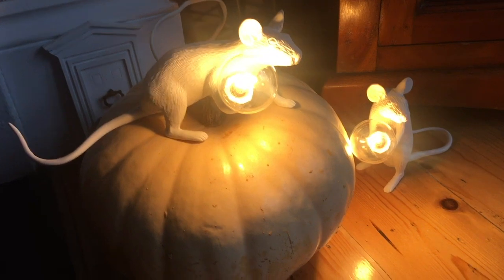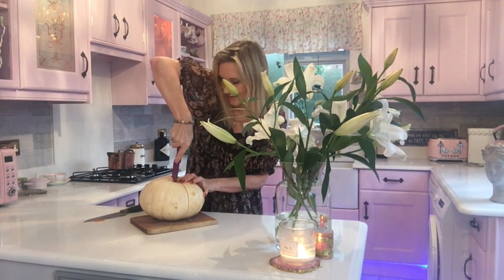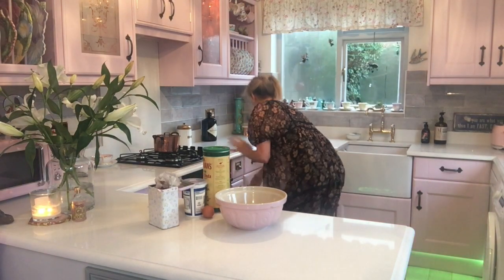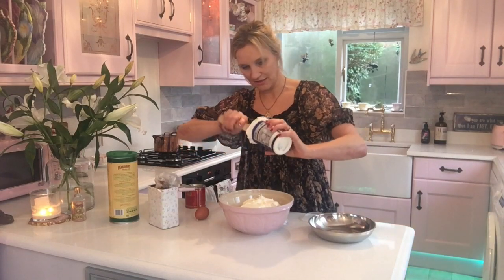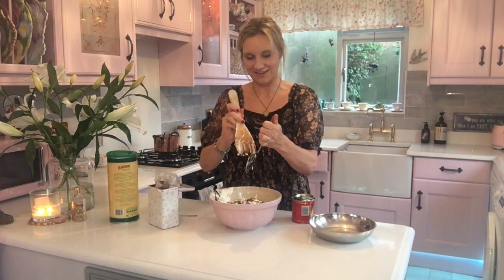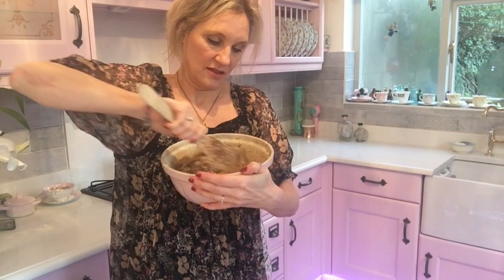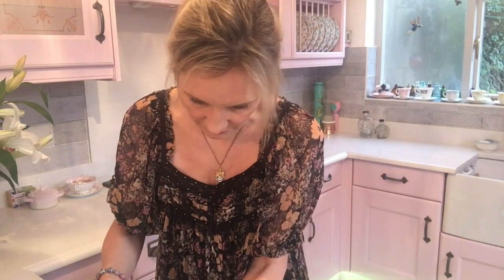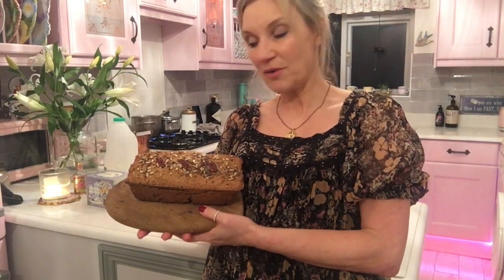How to make a delicious oat loaf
An easy to make, gluten free, oat loaf. Also, where do maggots appear from?!